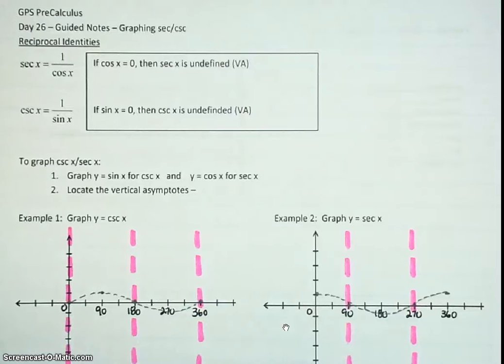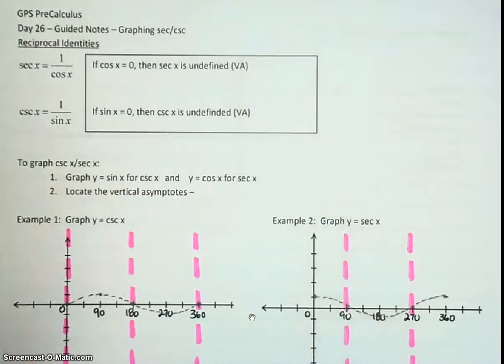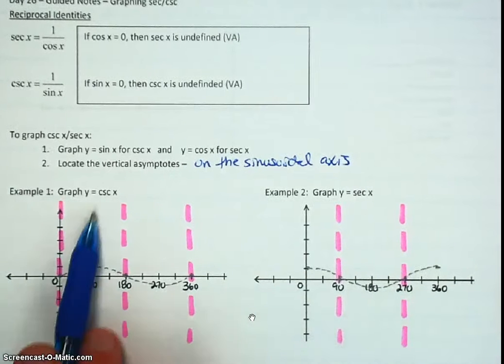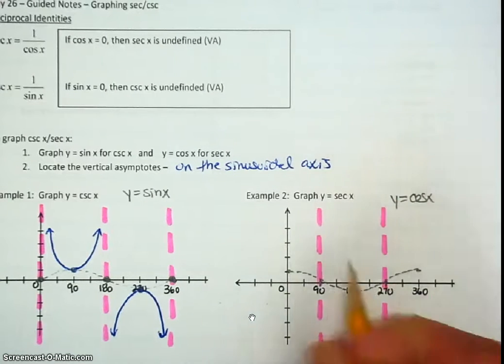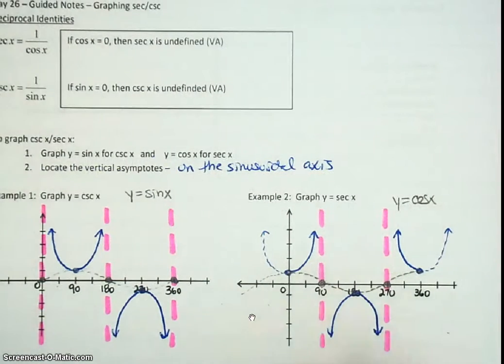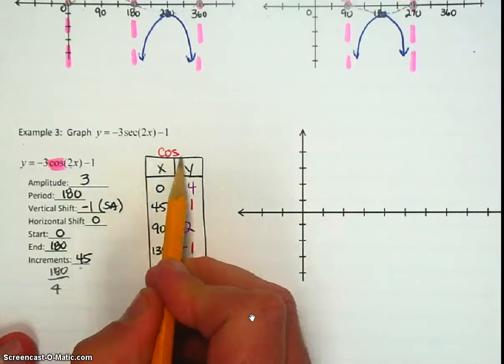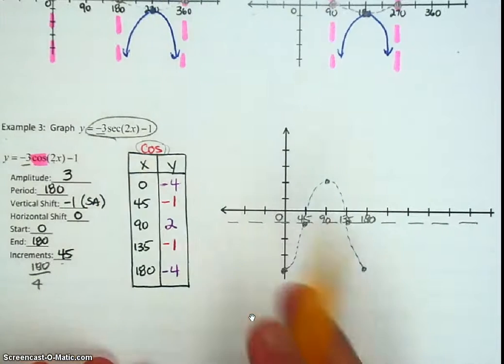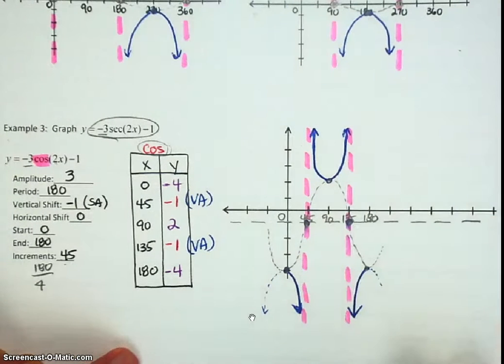Graphing sec csc